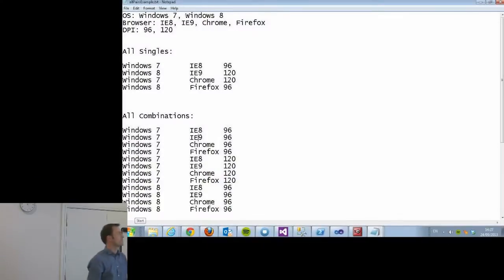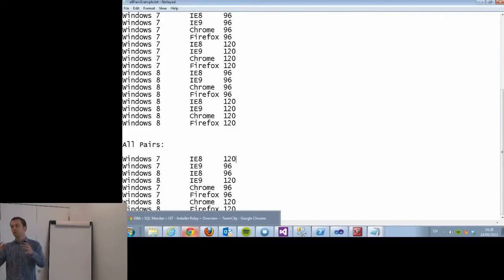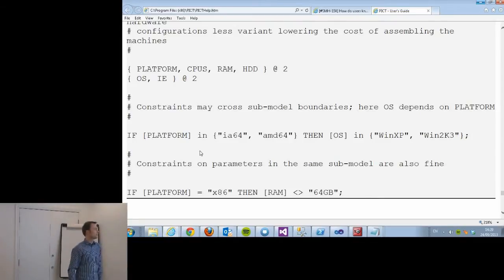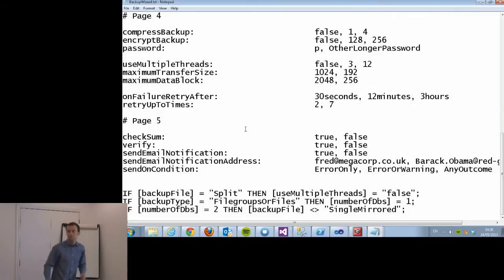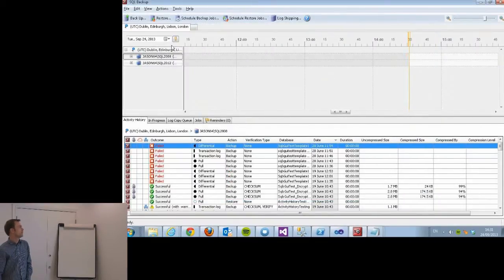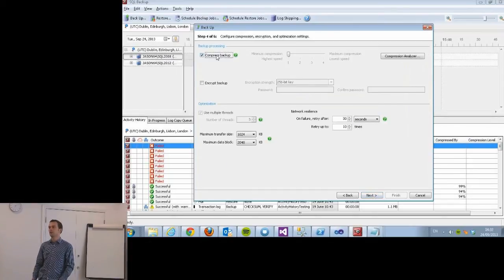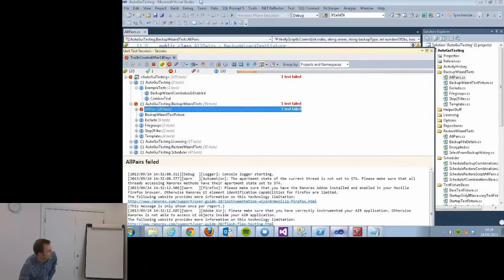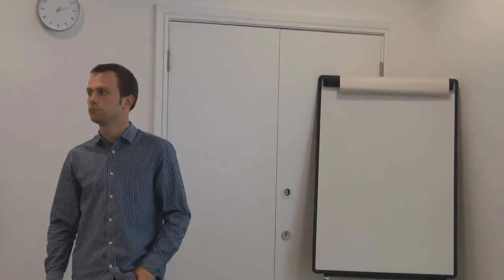All pairs testing - Jason Crease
Jason Crease discusses the "all-pairs" testing technique, and the Microsoft tool PICT for generating all-pairs test cases. He then shows how this all-pairs test data was used to generate tests for use by Ranorex in automated UI-testing our product Red Gate SQL Backup.